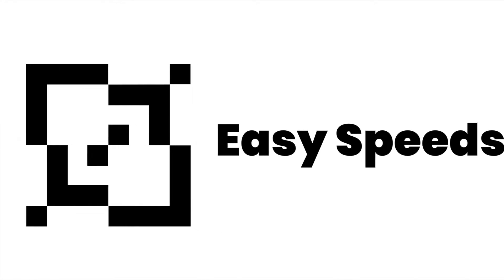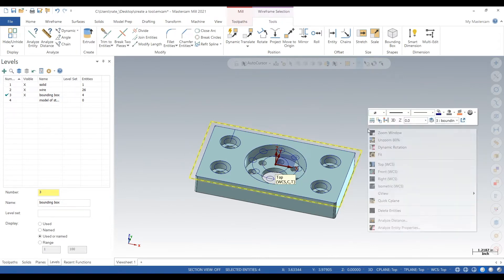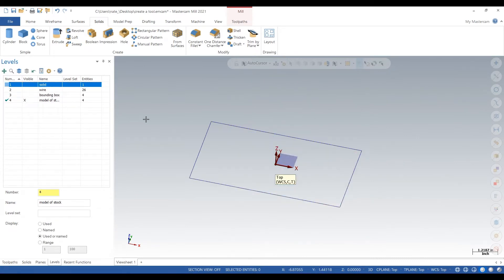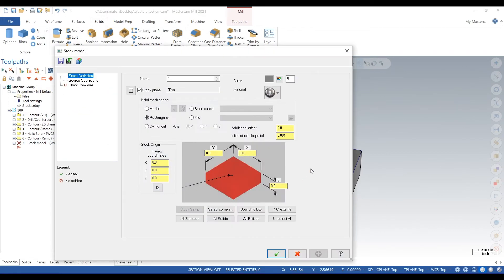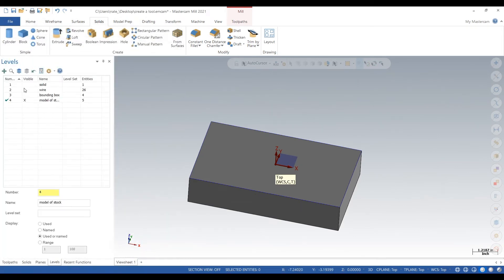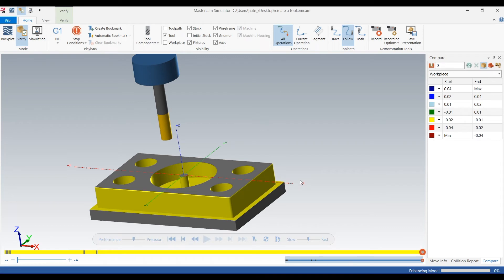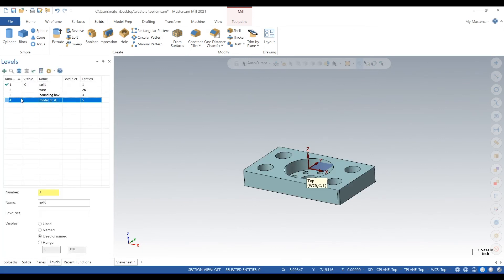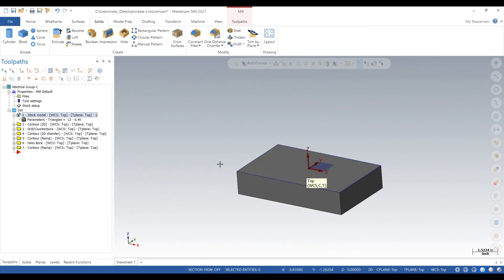Stock Model Tutorial - Mastercam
Checkout this quick tutorial on making a stock model in Mastercam.